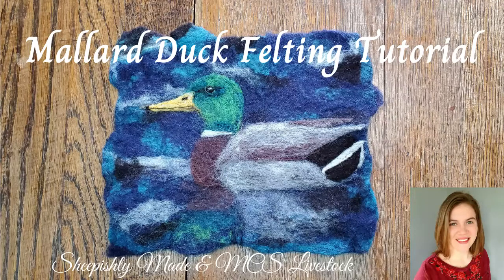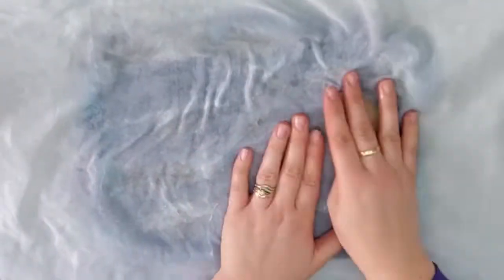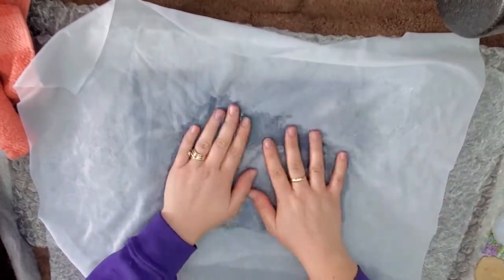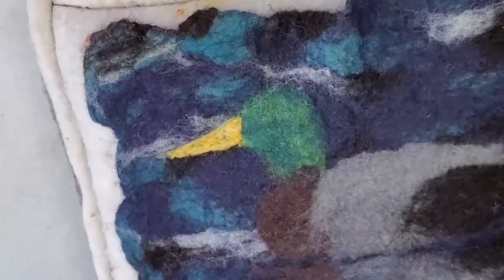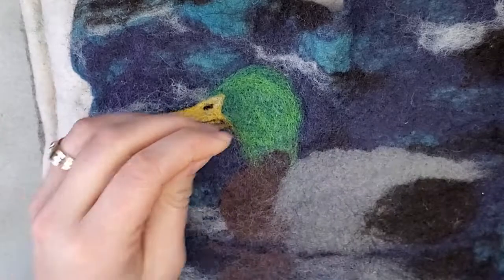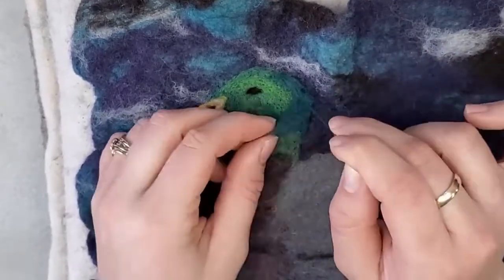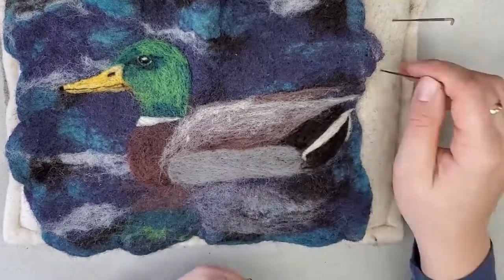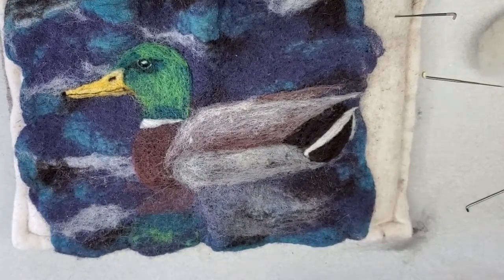Mallard Duck Felting Tutorial - Bird of the Month 2022 June - Needle Felting & Wet Felting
In this tutorial, I will show you how to felt a Mallard Duck with wet felting and needle felting techniques. This is June 2022 Bird of the Month Felting Kit.

During this video I was recovering from a cold. Sorry for the weird voice and possible heavy breathing!  A cold does not stop the felting!

You can find this kit and more like it in my Etsy shop.

Facebook (Sheepishly Made & MCS Livestock)